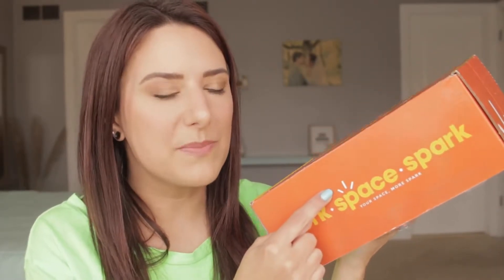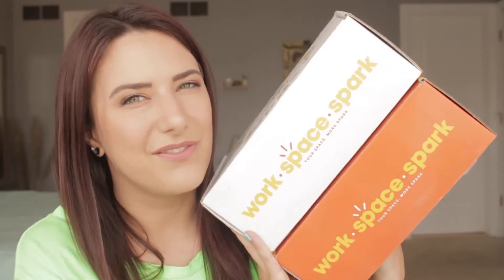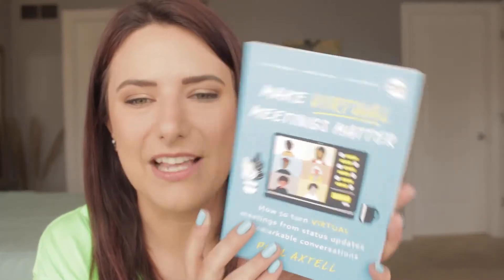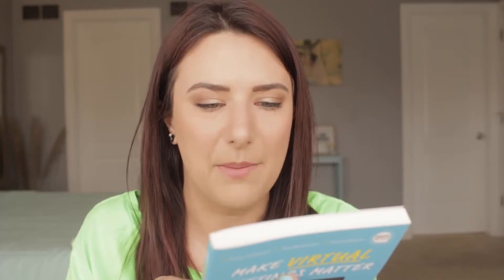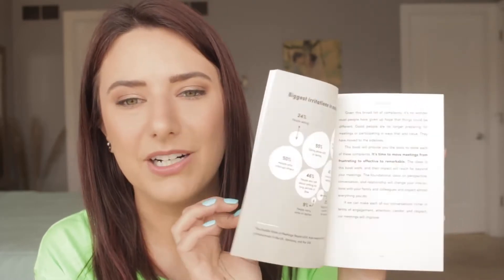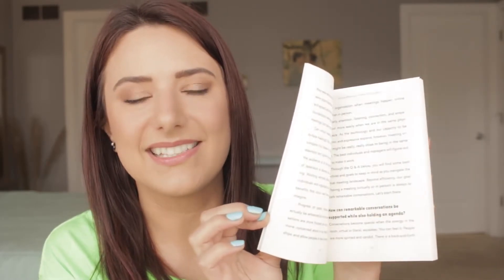Work · Space · Spark Subscription Unboxing Chrissy Harless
Hello Everyone,
These are the February and March 2021 Unboxing's of the Work Space Spark Monthly Subscription Office Decor So You Can Thrive At Work. Hope you guys enjoy!

Be sure to follow @ChrissyHarless